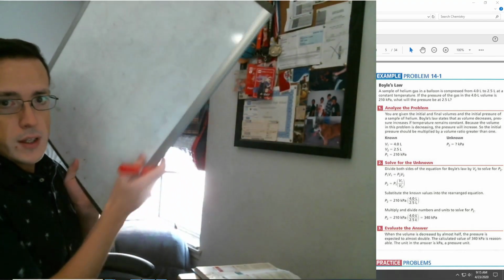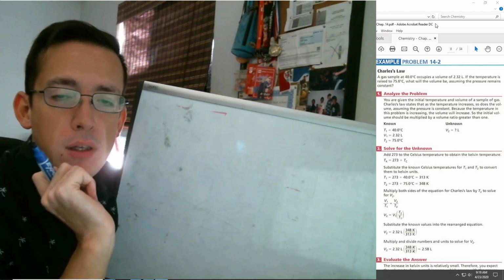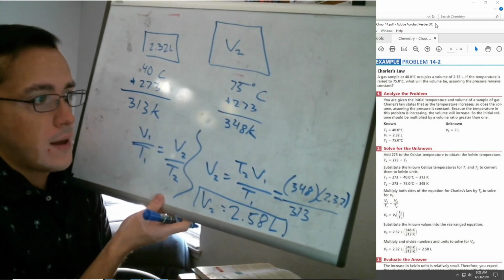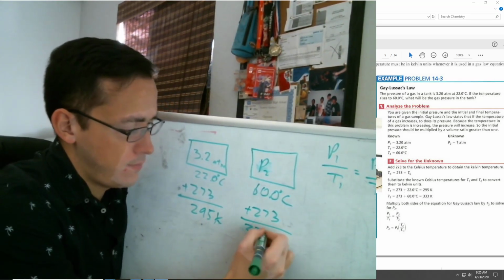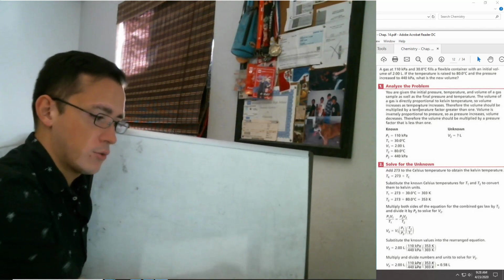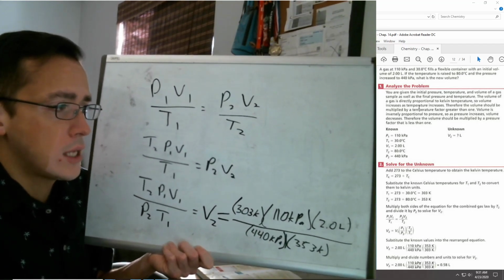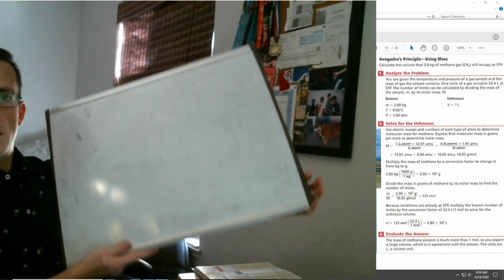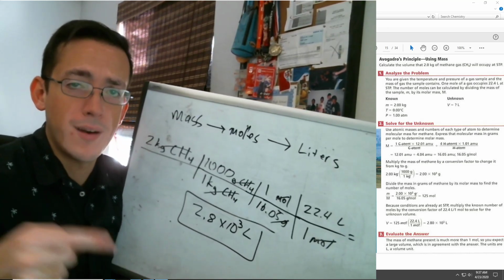Chemistry 14.1 and 14.2 Examples